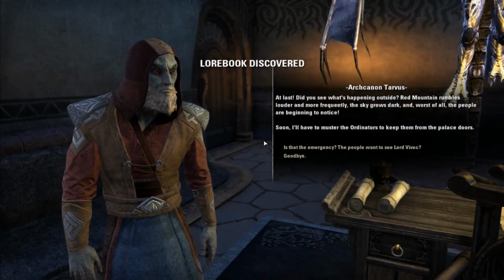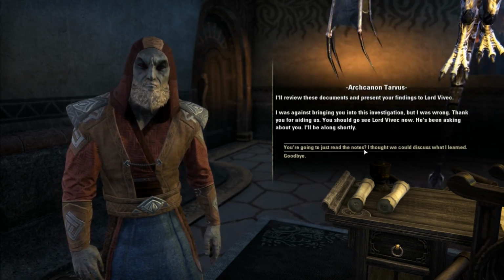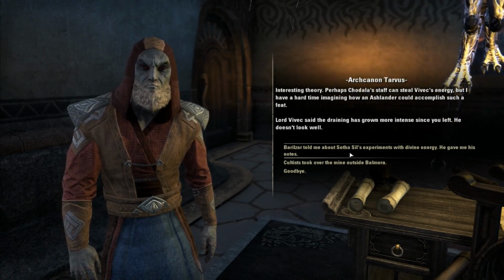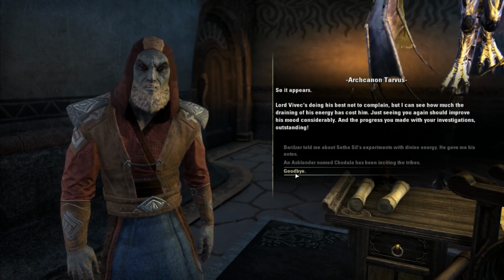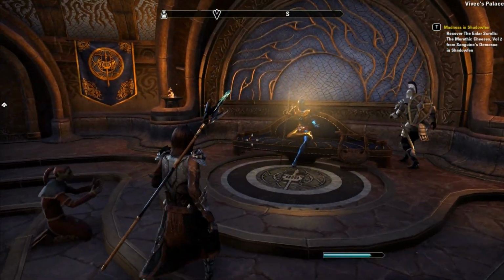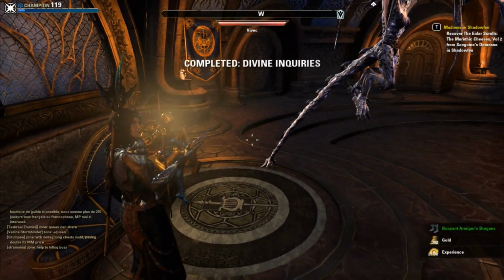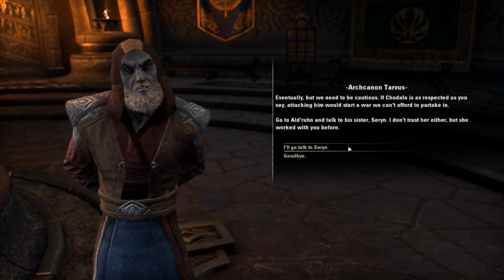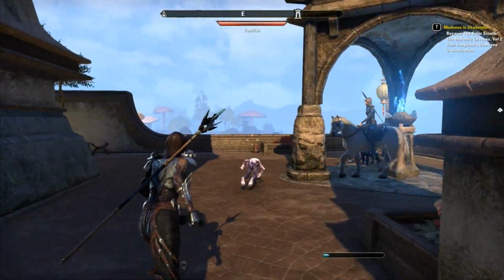The Elder Scrolls Online - Gameplay 99 Morrowind ( Divine Inquiries part 2)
Playing The Elder Scrolls Online ( Morrowind ) an action role-playing open world fantasy game